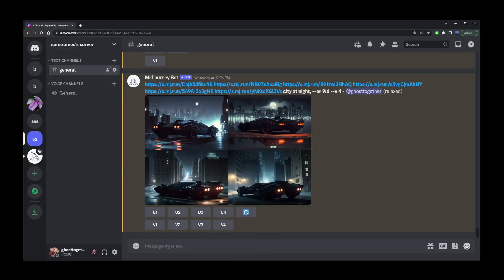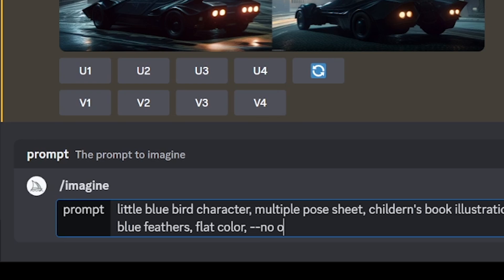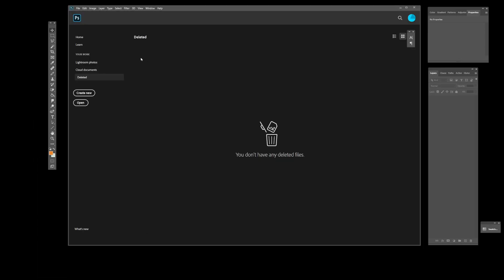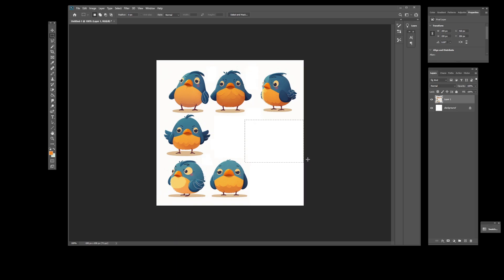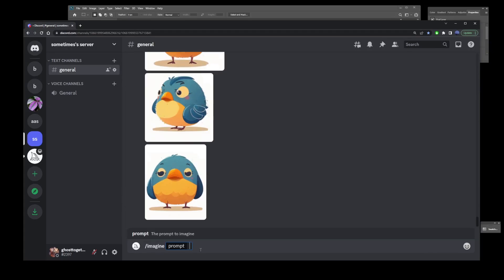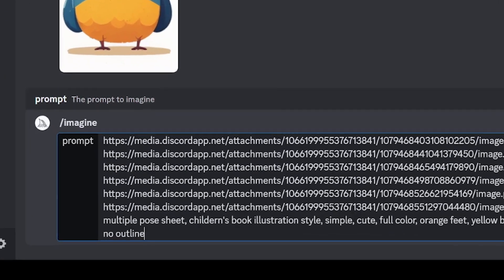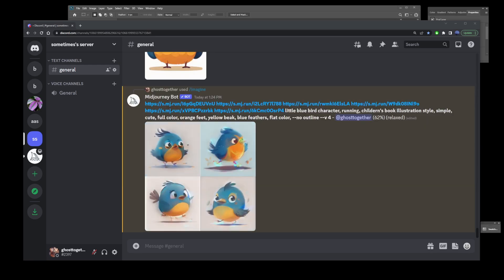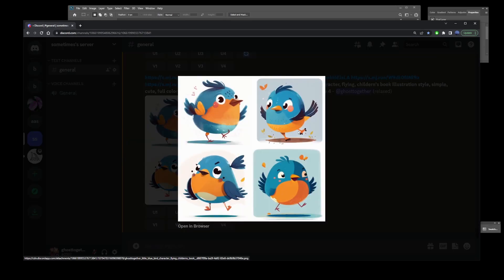How To Make Consistent Characters In Midjourney For Illustrated Books (Little Blue Bird)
(Twitter-like community for Midjourney makers)

midjourney midjourneycommunity illustration How to create consistent characters in Midjourney?

Timestamps:
00:00 Simple Prompt For Creating Consistent Characters In Different Poses
00:15 Creating Multiple Pose Sheet As Main Character Reference
00:47 Generating The Character
01:07 Transferring The Character Sheet To Photoshop
01:28 Removing unnecessary defects and badly generated characters
02:10 Transferring Individual Characters Back Into Midjourney To Create Image URL
02:45 Building your image prompt to retain character consistency
03:30 Adding different actions without changing the character

In this video, we will walk you through the step-by-step process of creating consistent characters in Midjourney using a special text to image prompt. In this video tutorial with examples, you will learn how to create unique characters that are consistent with the world and storyline using just the Midjourney prompts.

First, we will introduce you to the text to image prompt and explain how it works. We will also show you how to input your character's characteristics and personality traits into the prompt.

Next, we will guide you through the process of selecting the best image generated by the prompt and how to refine the image to create your ideal character. We will demonstrate how to adjust the image to reflect the character's personality and traits, such as body language, facial expressions, and clothing.

We will also provide tips on creating consistency in your characters. This includes ensuring that each character fits within the world and story of Midjourney, maintaining consistency in their appearance, and making sure that their behavior aligns with their personality traits.

By the end of this video, you will have a clear understanding of how to use the text to image prompt to create consistent and unique characters in Midjourney. Whether you're a seasoned player or just starting your journey, this video will provide valuable insights into character creation.

So, watch the video now to create your ideal characters in Midjourney!